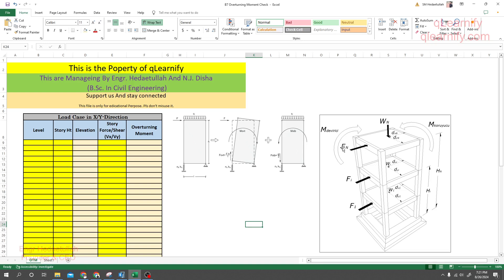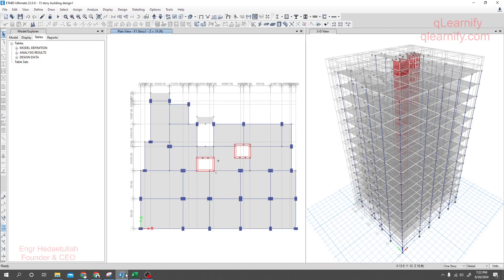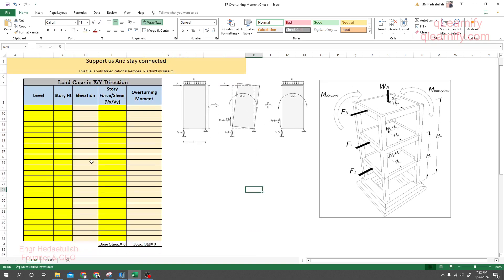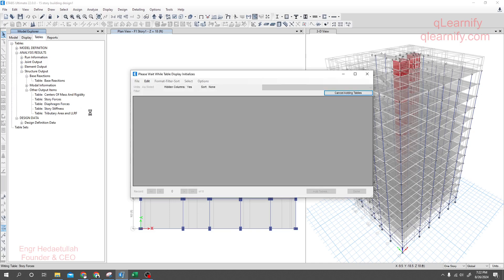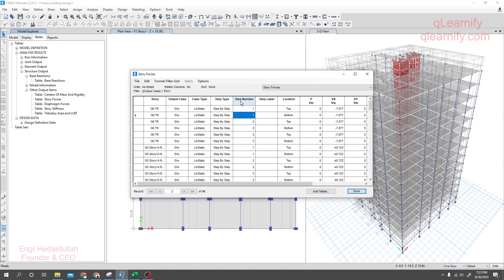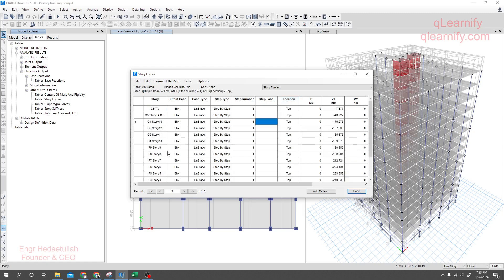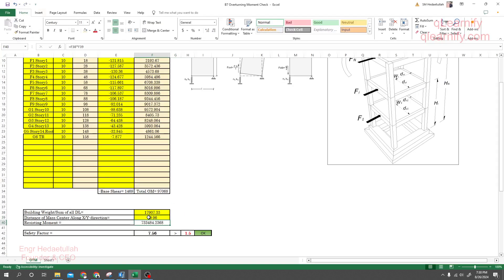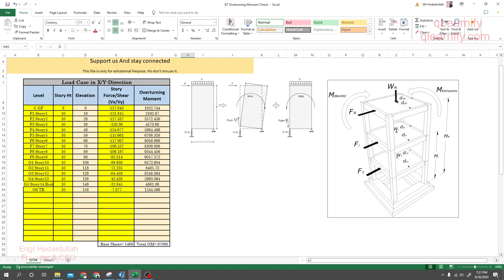39. CSI ETABS v22 2024: Check Model In Etabs - Building Overturning Moment Check in etabs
15-Story Building Design
Structural Engineering
ETABS Tutorial
High-Rise Design
Engineering Software
Structural Analysis
ETABS 2024
Construction Engineering
Engineering Education
Multi-Story Building
Structural Design
Building Analysis
Advanced ETABS
Civil Engineering
Check Model In Etabs
structural design
building overturning check using etabs
building overturning check
building overturning check excel